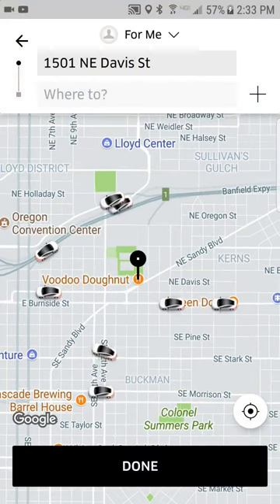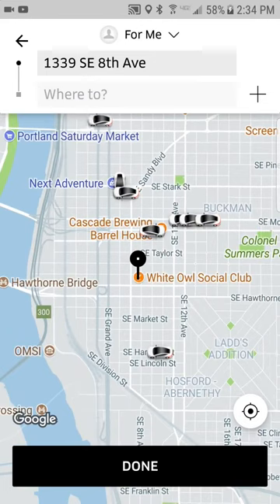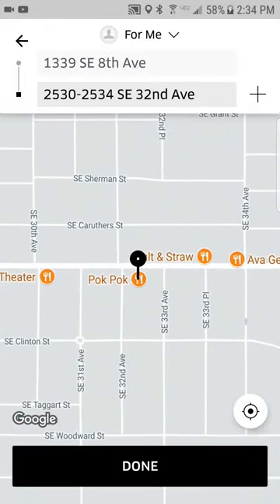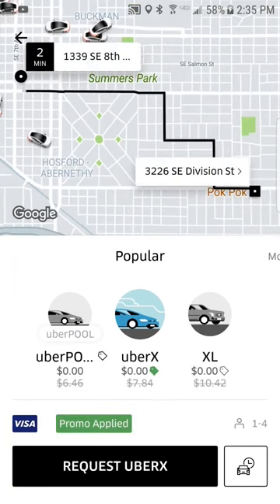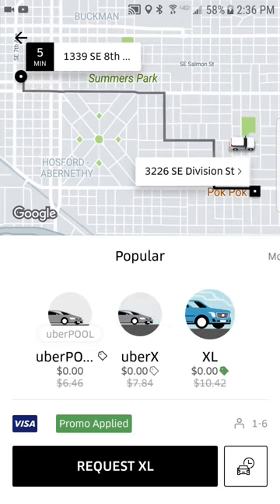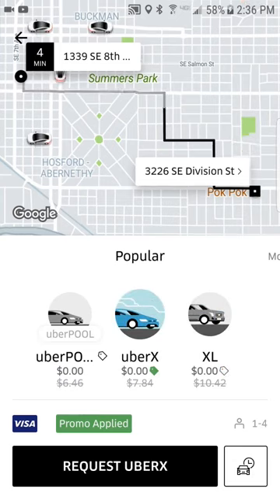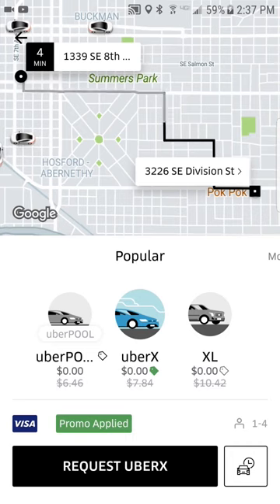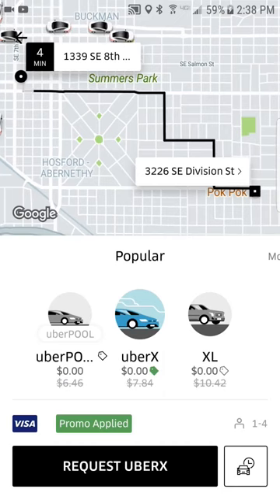How to Order an Uber-First Time User Instructions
You should always have both apps if possible.

Uber Step-by-step instructions. How to set your pickup location and destination.  Don't have the Uber App Yet? Get signed up here with this FASTLINK and get your ride credits (up to $15-amounts vary by city).

How to Order an Uber

Finding the Uber App
Before you can start ordering an Uber, you need to download the Uber app on your smartphone. Simply visit the App Store or Google Play Store, search for "Uber," and click on the download button. Once the app is installed, you're ready to start your Uber journey.

Creating an Uber Account
To order an Uber, you first need to create an account. Open the Uber app on your phone and click on the "Sign Up" button. After that, you will be prompted to provide your phone number for verification purposes.

Once you've entered your phone number, Uber will send you a verification code. Enter the code in the app to complete the verification process. Congratulations! You now have a registered Uber account.

Setting Up Payment Options
Before you can request an Uber ride, you need to add a payment method to your account. Uber accepts both credit cards and PayPal as forms of payment. To add a credit card, go to the "Payment" section of the app, click on "Add Payment Method," and follow the prompts to enter your card details.

If you prefer to use PayPal, you can link your account by clicking on the "Add Payment Method" button and selecting the PayPal option. Follow the instructions to sign in to your PayPal account and authorize Uber to access your payment information. Once your payment method is added, you're all set to order an Uber.

Navigating the Uber App
Now that your account is set up and your payment options are ready, it's time to navigate the Uber app. The main screen of the app displays a map with your current location and available Uber vehicles nearby. To explore more options, tap the menu icon on the top left corner of the screen.

In the menu, you can access different features within the app, such as your account settings, ride history, and promotions. Take a few moments to explore the menu and familiarize yourself with the available options.

Requesting an Uber Ride
When you're ready to request an Uber ride, tap on the "Where to?" bar at the top of the screen. Enter your destination in the search bar or select it from your saved addresses. After confirming the pickup location and destination, you can choose the type of Uber vehicle you prefer.

Uber offers various vehicle options, such as UberX, UberXL, and Uber Black. Each option has different pricing and accommodation capacities, so choose the one that best suits your needs. Once you've selected your vehicle type, tap on the "Request" button.

Tracking Your Uber
After requesting an Uber, the app will display a map with your driver's location and estimated time of arrival. You can monitor your driver's progress on the map in real-time, allowing you to plan your departure accordingly. You will also receive notifications when your driver is approaching your pickup location.

Completing Your Uber Ride
Once you've reached your destination, the app will automatically calculate the fare for your ride. Payment is made automatically using the payment method you added to your account. After completing the payment, you have the option to rate your driver and provide feedback on your experience. This helps maintain the quality of service and allows Uber to continually improve.

Conclusion
Ordering an Uber is a simple and convenient way to travel. By following the steps outlined in this article, you can easily navigate the Uber app and request a ride in no time. Remember to check the estimated time of arrival, track your driver's progress, and rate your driver after the ride to ensure a smooth and pleasant experience.

So next time you need a ride, don't hesitate to order an Uber. With its user-friendly interface and reliable service, Uber is your go-to transportation solution. Enjoy a stress-free journey and arrive at your destination comfortably and affordably.

b7bqb34tue